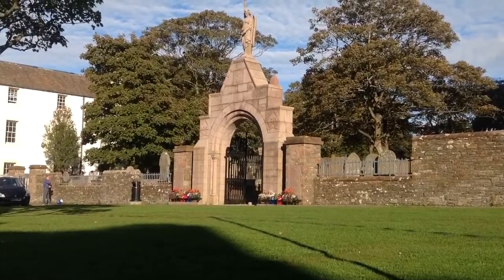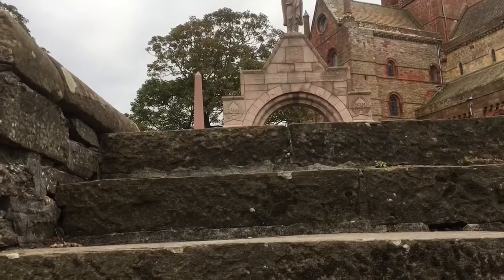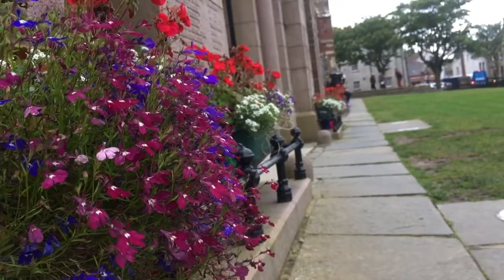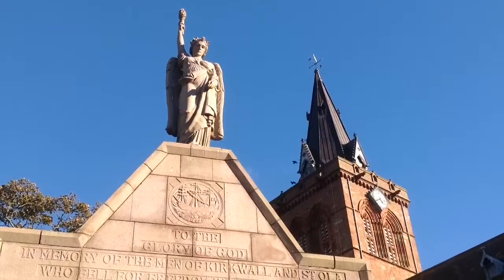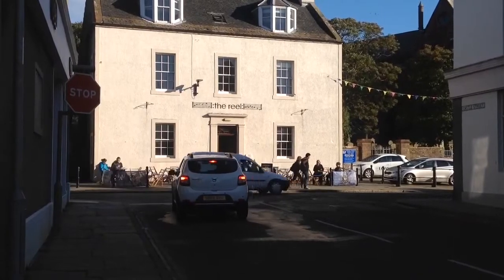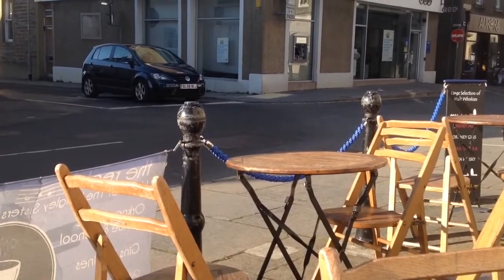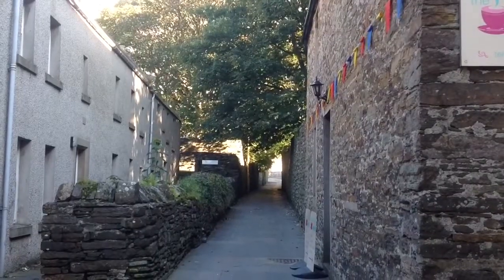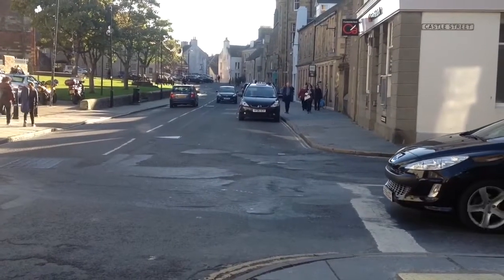Kirkwall THI Places and Spaces consultation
Ideas for highlighting Kirkwall’s heritage are being displayed to the public on October 6 and 7 (2017) , in the Town Hall, Kirkwall.

Part of the Kirkwall THI project, ‘Places and Spaces’, has been developed with the input of the Kirkwall and St Ola Community Council and the Kirkwall Business Improvement District (BID), with other community groups contributing ideas.

Here's Richard Ritch, project manager for Kirkwall THI, speaking about the project.

Members of the public can find out more about the proposals when they are shown for the very first time in the Foyer of the Kirkwall Town Hall on Friday 6 and Saturday 7 October between 11:30am and 4.30pm each day, where KTHI staff will be available to talk through the proposals.

The Kirkwall THI has a pot of money of around £650k available for works.

The KTHI is a £3.5m project aimed at enhancing the heritage of Kirkwall. It's primarily funded by Heritage Lottery Fund, Historic Environment Scotland and Orkney Islands Council. The scheme has been running since July 2014 and will conclude in June 2019.

To date, 36 property grants have been agreed. That’s £1,666,962 of KTHI grant – supporting an additional £1,887,791 of private investment into Kirkwall’s historic buildings.